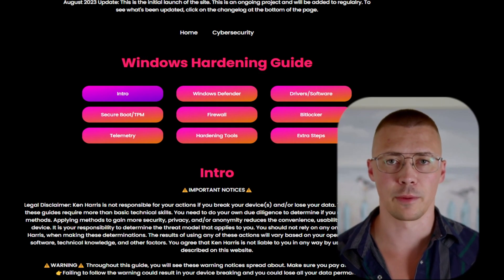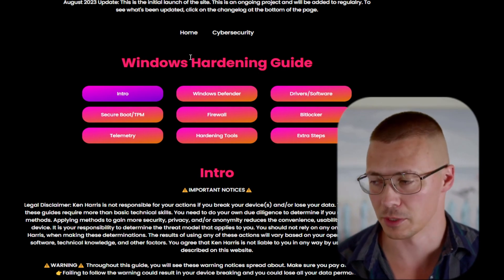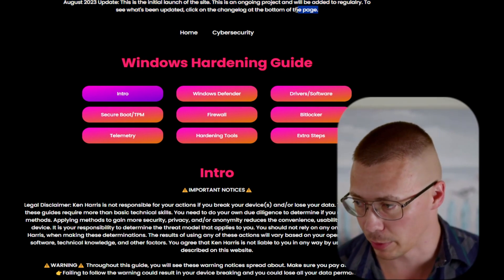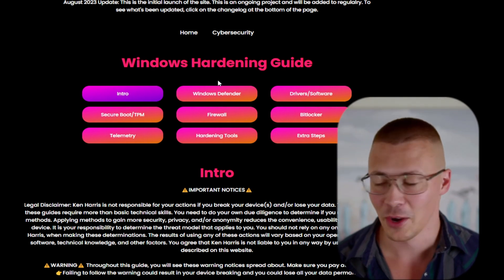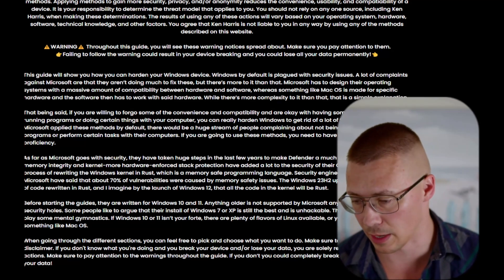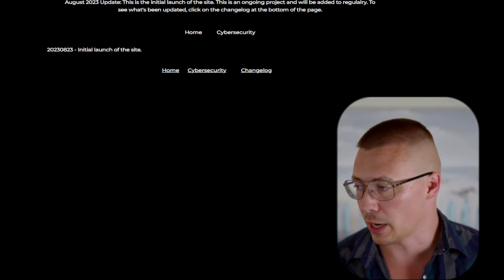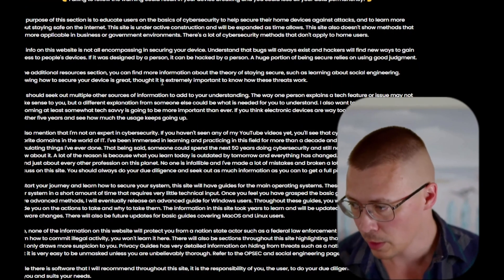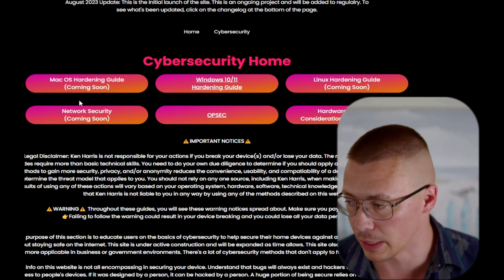The Ultimate Cybersecurity Resource For 2023 For Home Users | Alpha Launch Version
This is a massive resource for users interested in cybersecurity and how to protect themselves against digital threats.

Timestamps:

00:00 Intro
00:58 Color Palette
02:10 Changelog
03:14 Cybersecurity Home
05:13 Windows Hardening Guide
10:06 OPSEC Guide
12:02 Outro

Isberg - Vaxla
Before Chill - Yomoti
Pomelo - Jobii